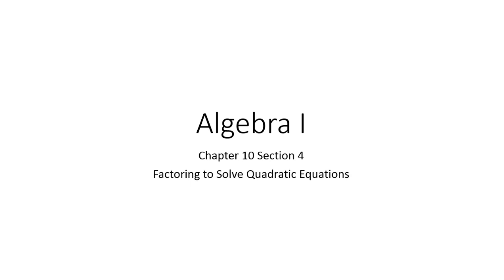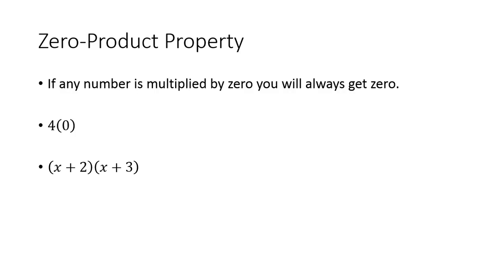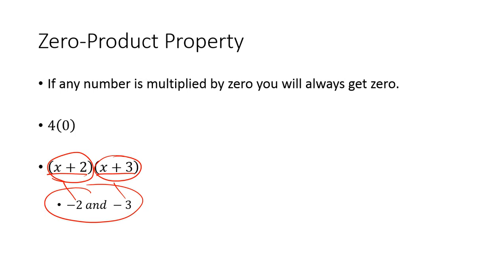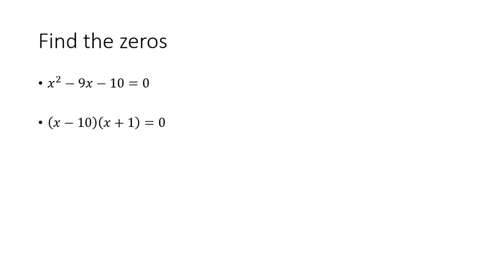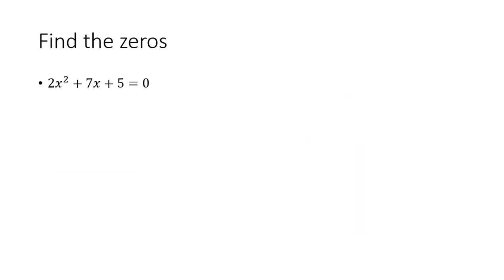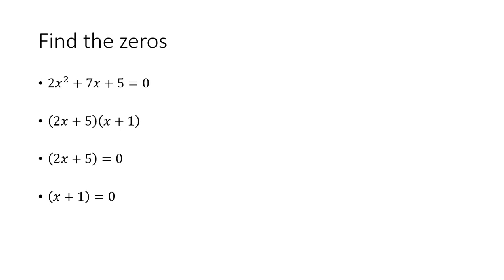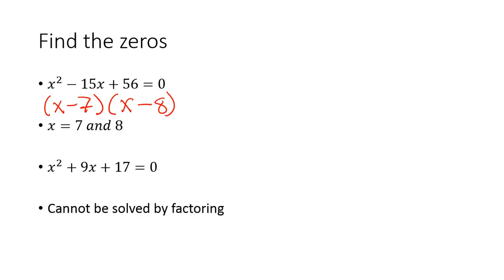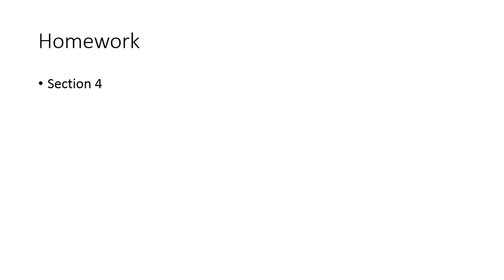Factoring to Solve Quadratic Equations